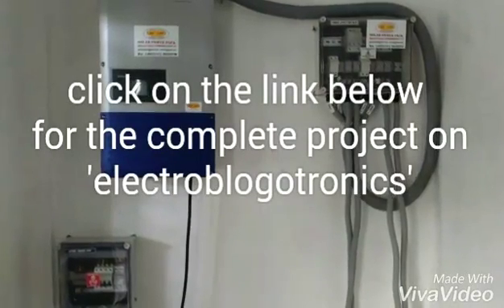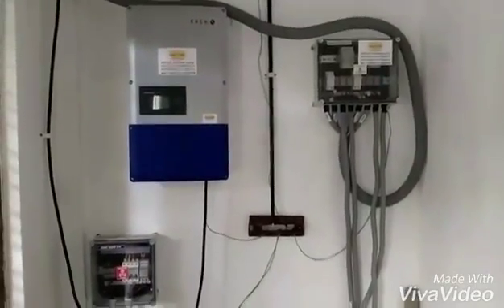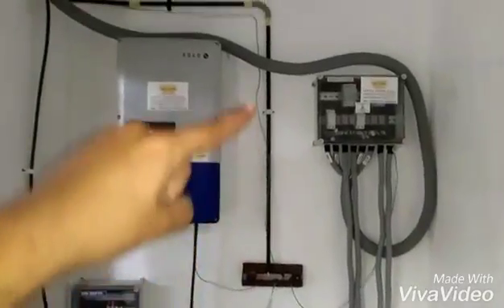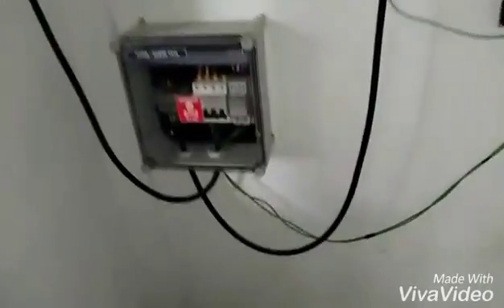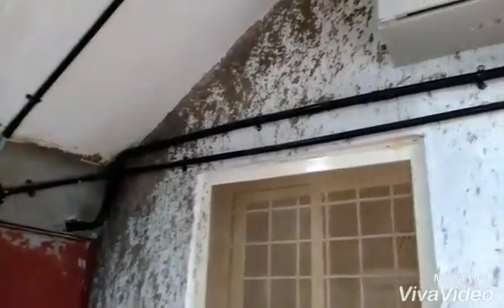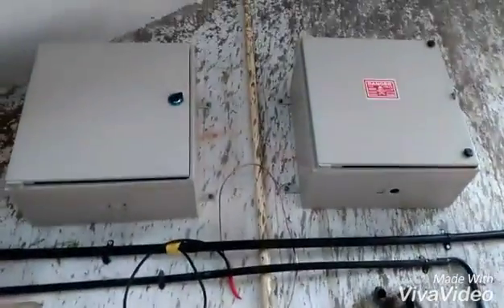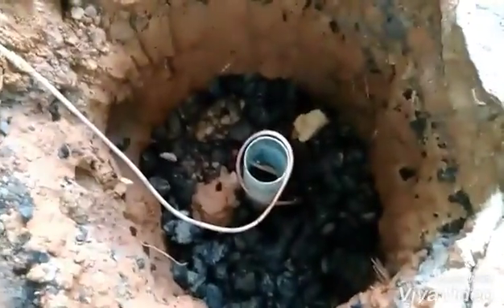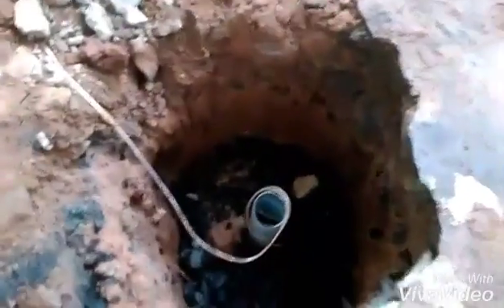DIY grounding the hybrid PV inverter system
Sustainable Every Day🌞♻️
Solar Plant Related Posts & tech support

An earthing system or grounding system connects specific parts of an electric power system with the ground, typically the Earth's conductive surface, for safety and functional purposes. The choice of earthing system can affect the safety and electromagnetic compatibility of the installation.